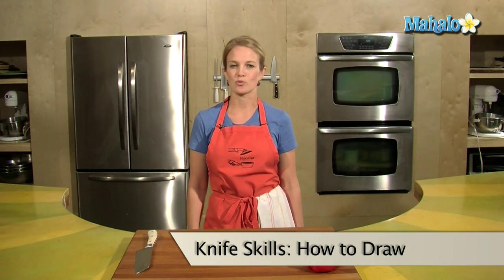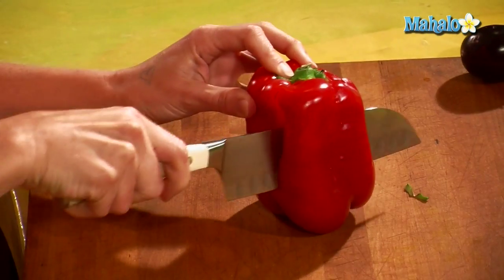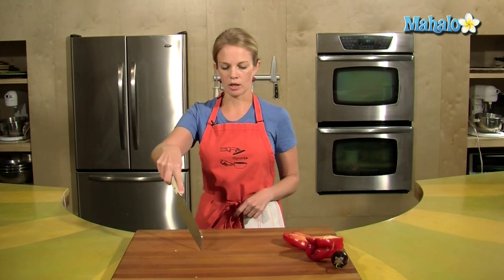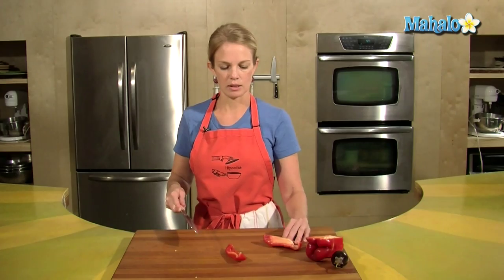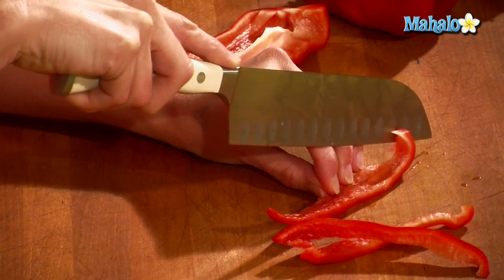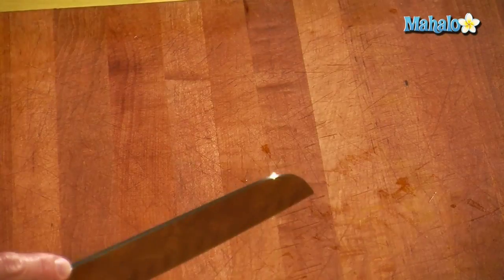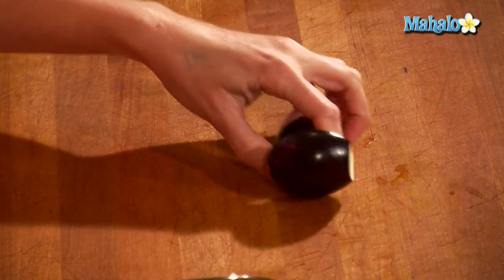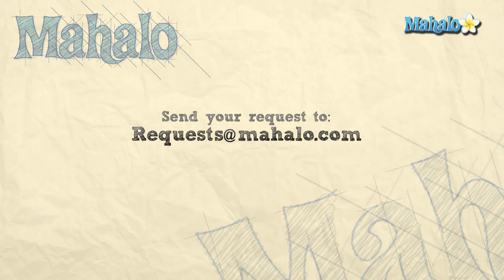Knife Skills: How to Draw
Learn the knife technique "The Draw" with the help of Mahalo and Tristan!